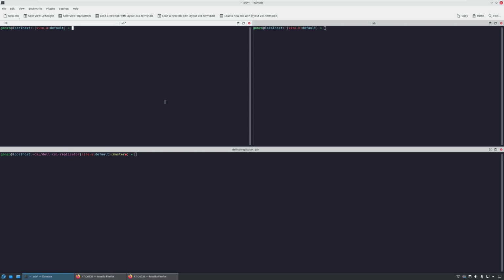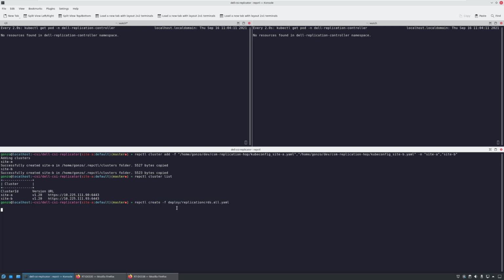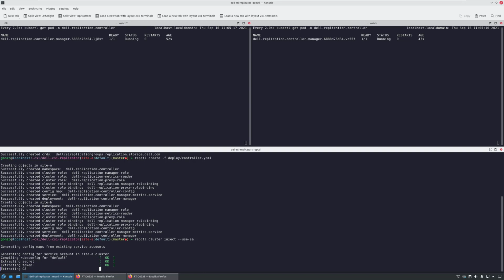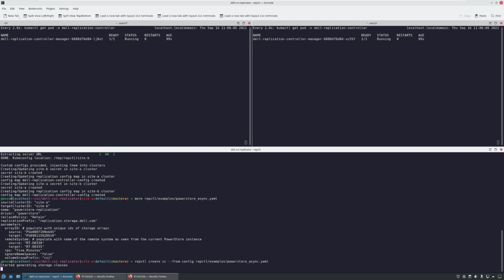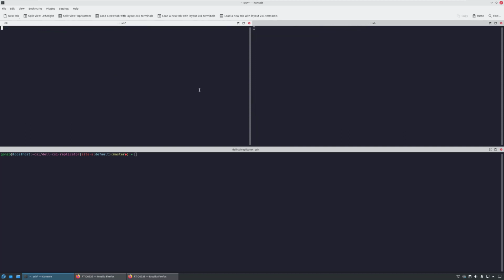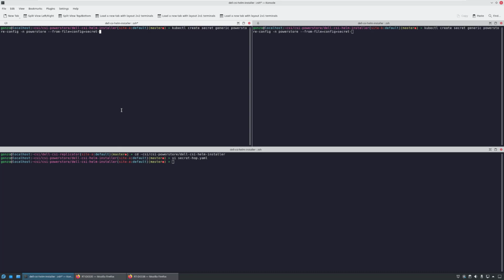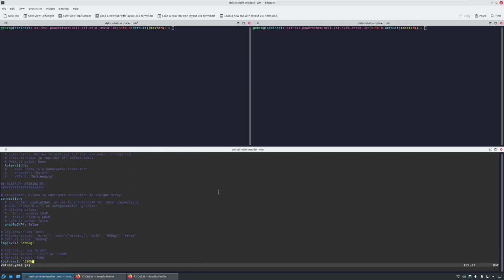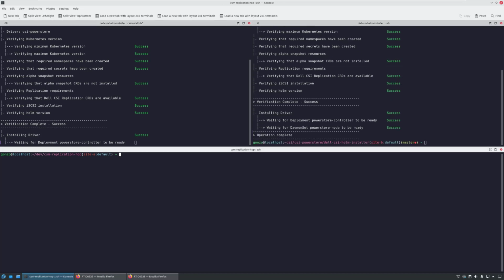Installing the CSM Replication module for Dell EMC PowerStore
This demo shows how to install & configure the CSM (Container Storage Modules) replication module for Dell EMC PowerStore